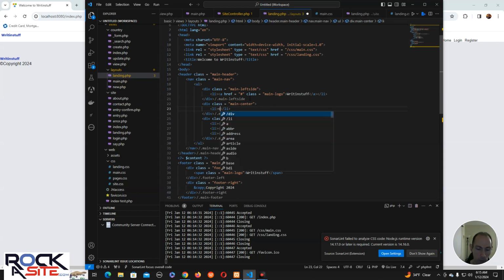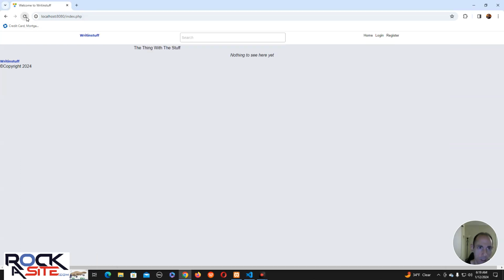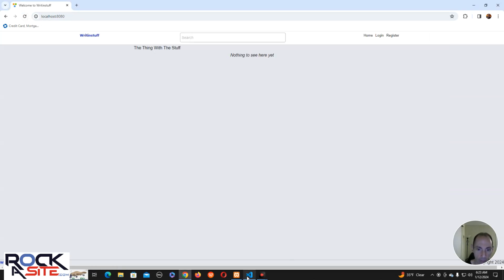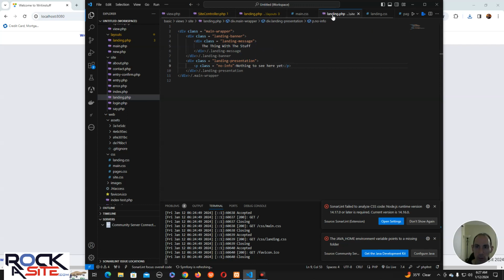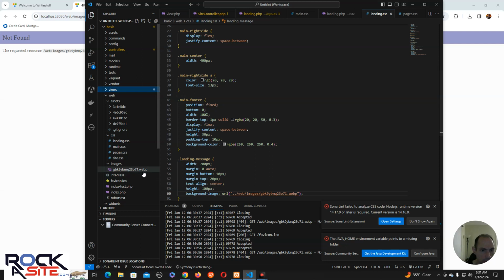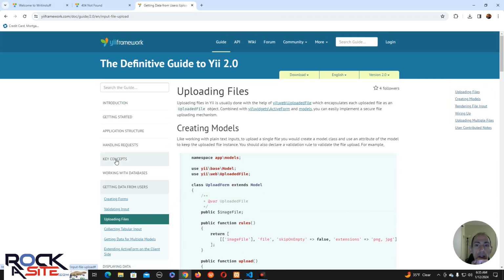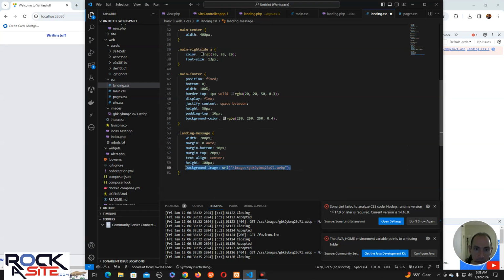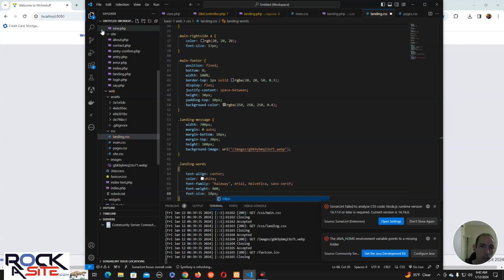Yii2 Let's Code - Part 8 --- Finishing The Header, Footer, And Banner Image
This framework is set in a certain way and it seems a little easier than it makes itself out to be.  I mean, you don't have to go scouring the entire series of files just to figure out exactly where to get the images.  In fact, the framework itself doesn't actually have anything for images.  What we need to do is simply throw a folder out there in the middle of the other stuff, and we have what we need.